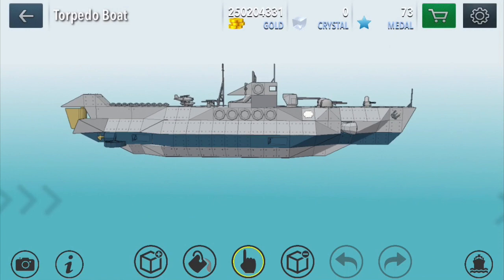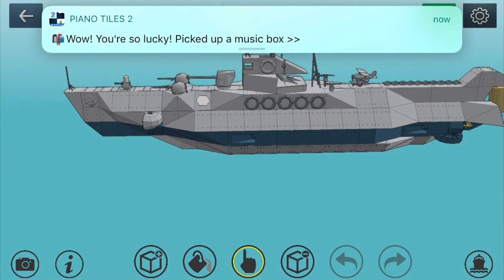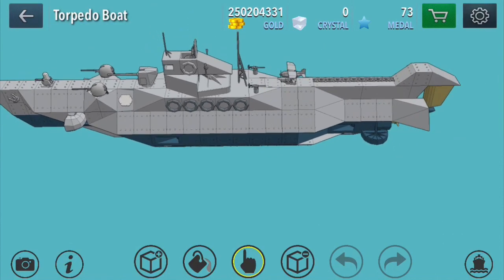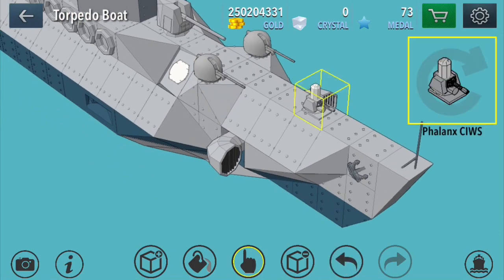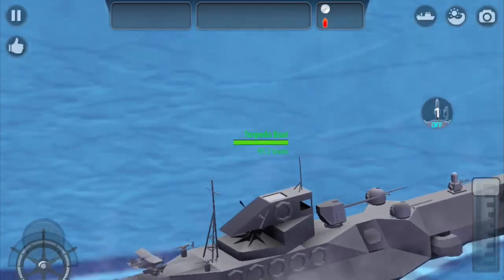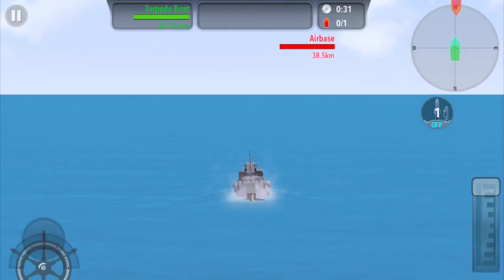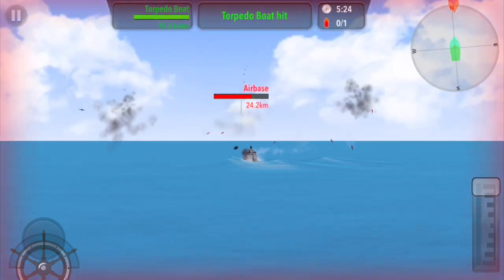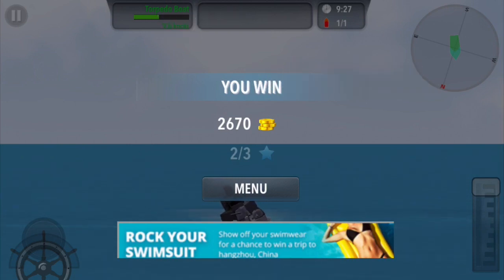Warship Craft: The Submarine That Can't Dive!!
Visit The Warship Craft Website And Chat

Get Your Copy Of Early Access Navalart here for only $5.99 and support development